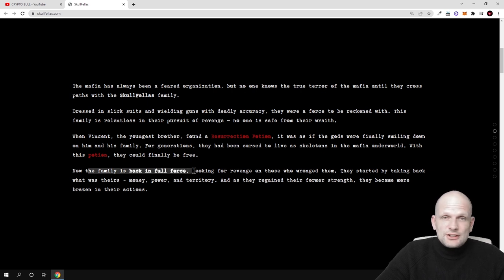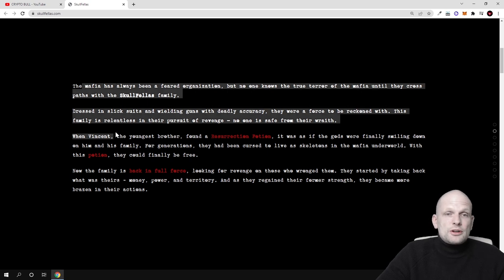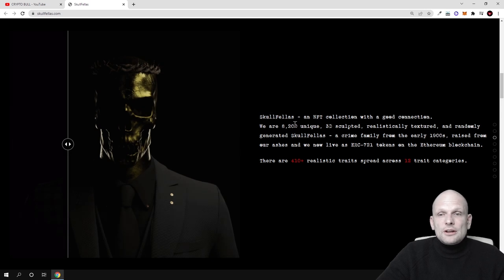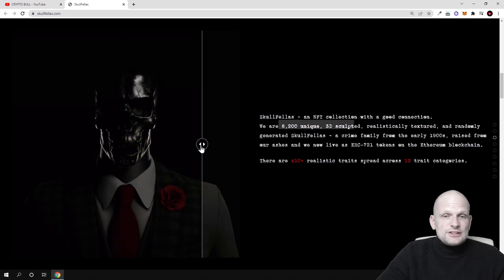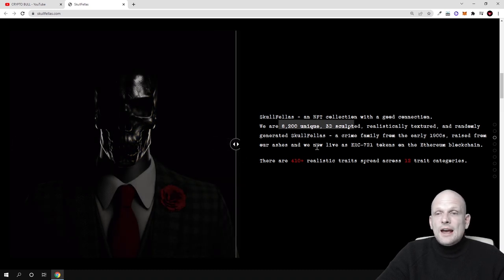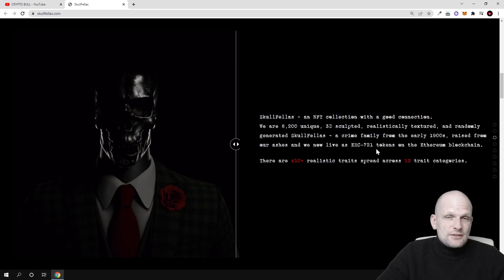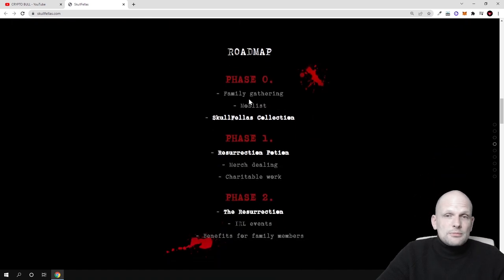NEW NFT PROJECTS REVIEW SKULL FELLAS CRYPTO METAVERSE?!